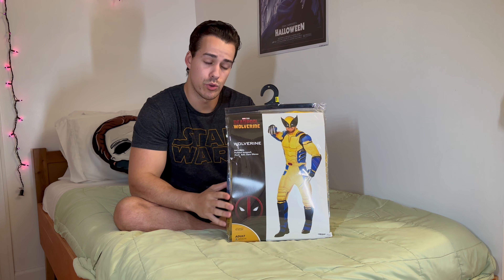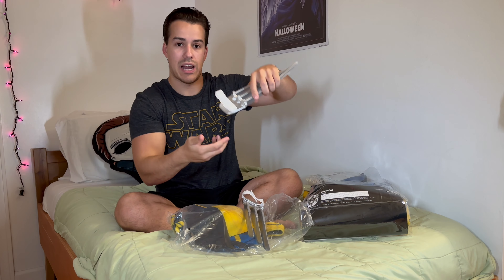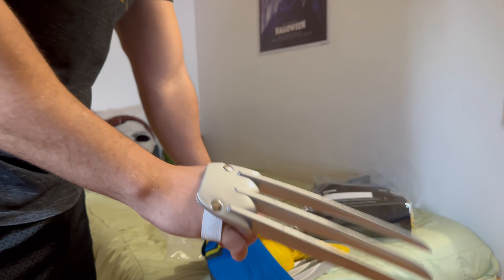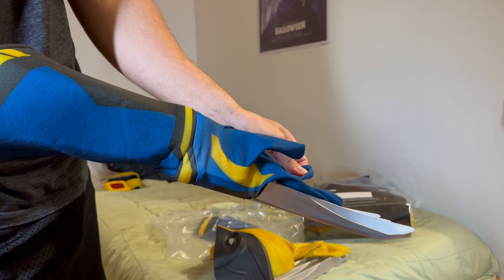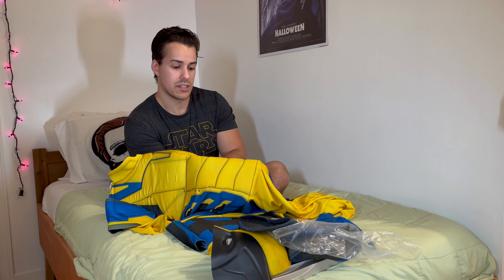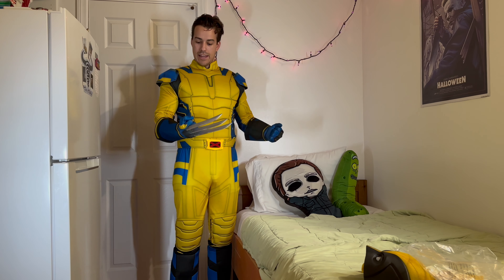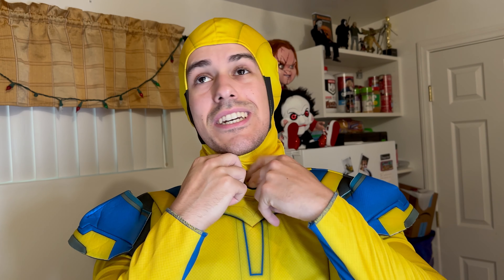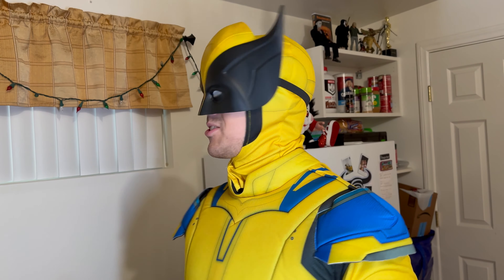Spirit Halloween Deadpool & Wolverine Costume Review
Check out the skits I did as wolverine on Instagram: jace.elton or Tik Tok: jace elton820